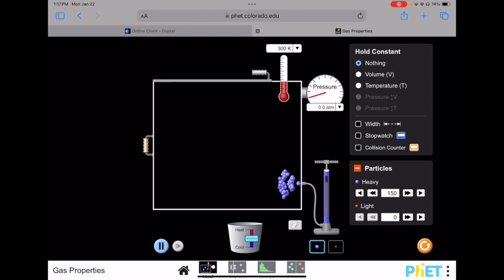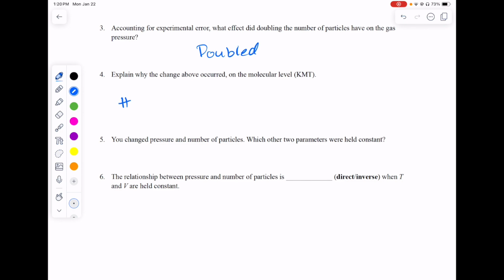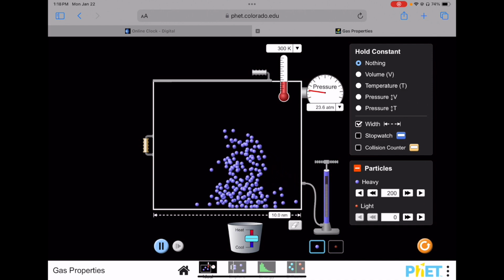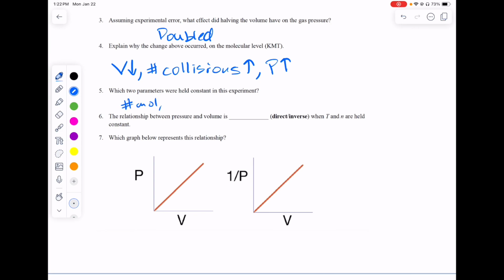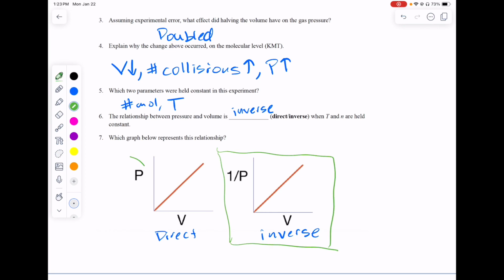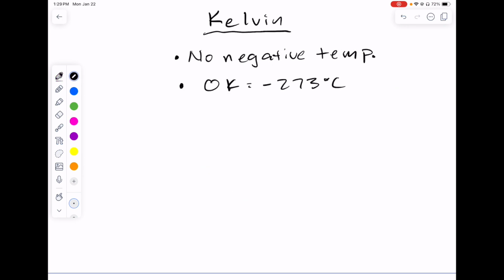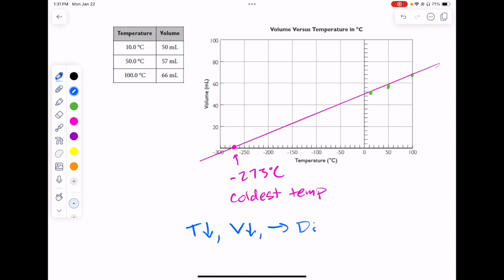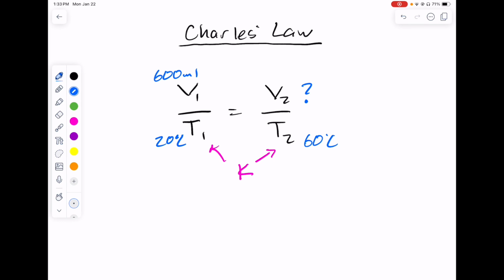8.3 Phet Simulation and Charles' Law